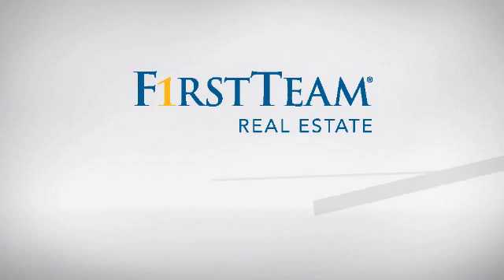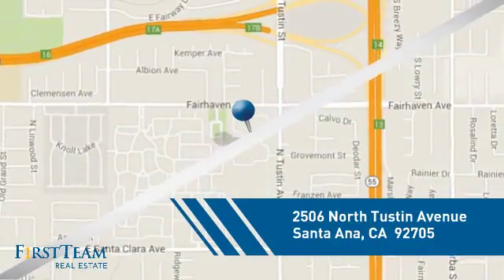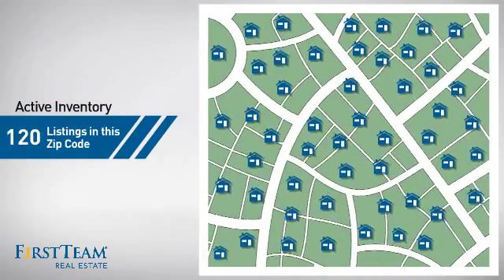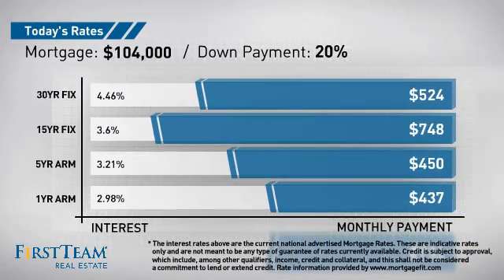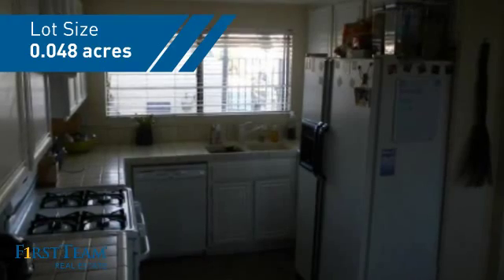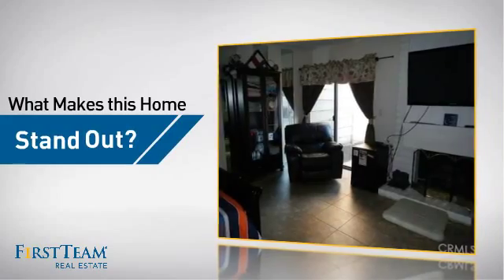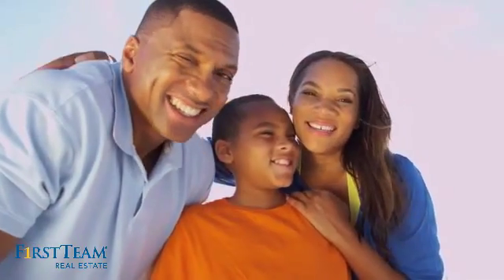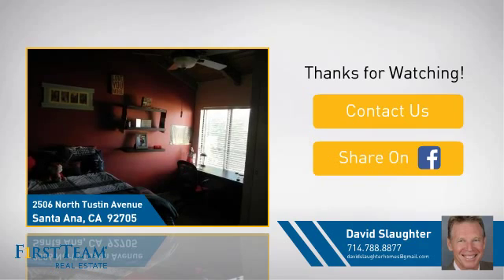2506 North Tustin Avenue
4 bedrooms, 2.5 baths...updated home with scraped ceilings and beautiful wood floors...two fireplaces, in the family room and master bedroom...wood French door style sliding doors open to a spacious and private back yard perfect for entertaining..main floor living room was converted to 4th bedroom with a closet. this home is on leased land, currently $1025/month